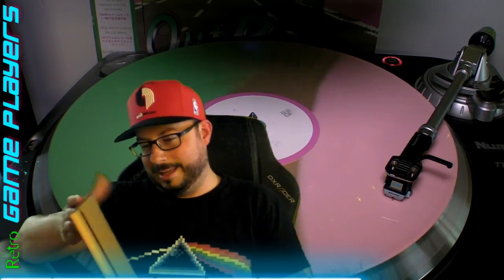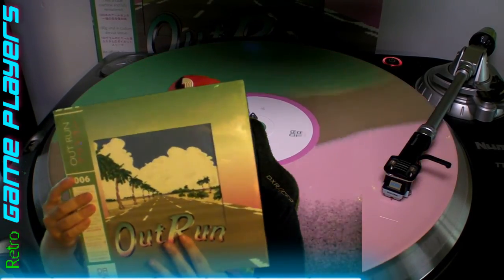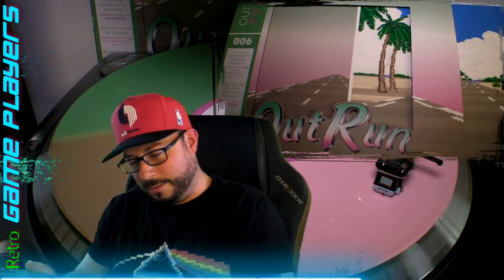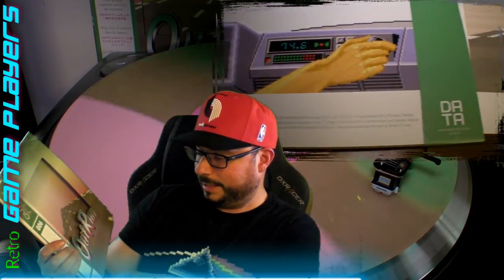OUTRUN the VINYL Record Soundtrack from DATA DISCS - HIRO - Pickup #36 - Retro GP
Outrun is one of coolest chillax 80's soundtracks, so here it on Vinyl from Data Discs! Retro GP UNITE!!

Music by Hiroshi "Hiro" Kawaguchi, Masayoshi Ishi, Manabu Namiki & Jane-Evelyn Nisperos

All Footage Captured on Original Hardware!

Retro Game Players is a part of GENERATION RAD

Retro Gaming just EXPLODED in your FACE! But don't  worry, with this channel you'll be armed to the teeth  with weaponry including reviews from all retro game  consoles, arcade, pinball, as well as PC and Mac  Games. Don't like Retro Games? There will be Modern  Gaming on here too, and all the Let's Play videos are  separated into Retro or Modern so you can choose your  vice...CHOOSE WISELY!